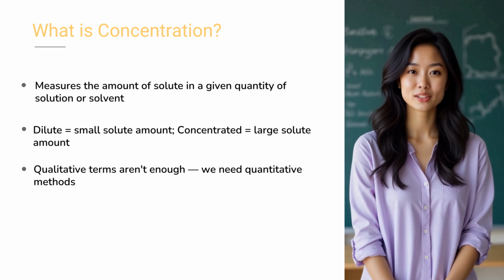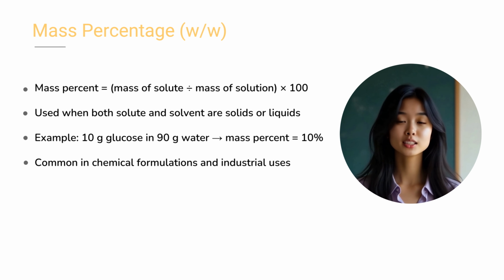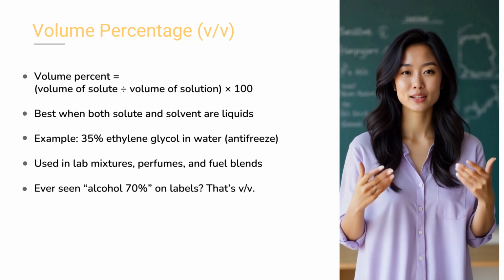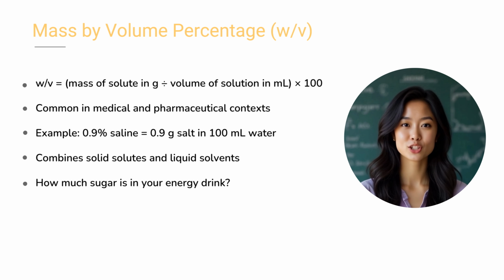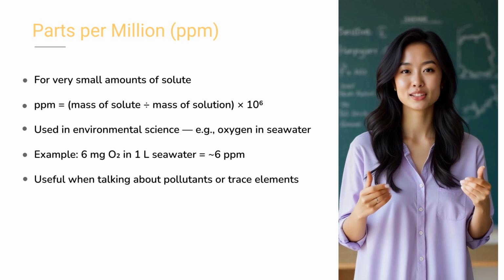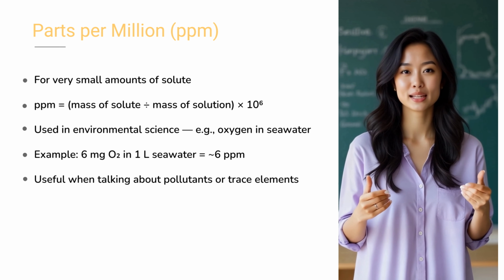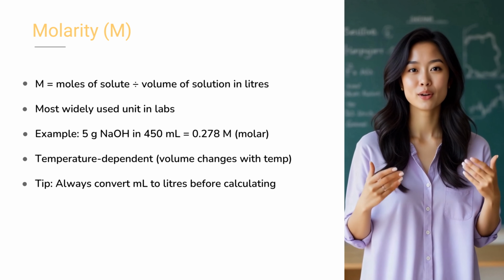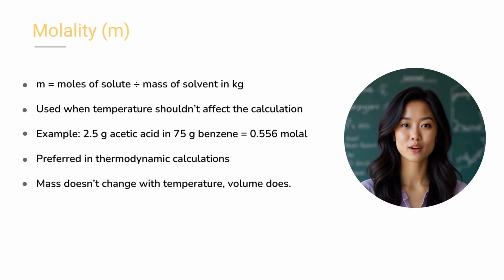Concentration of Solutions | Class 12 Chemistry | Chapter - Solutions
Confused between molarity, molality, mass %, and mole fraction?
This AI-powered video from NextLeap walks you through the most important ways to express the concentration of solutions, from Class 12th Chemistry Chapter - Solutions, with visual clarity, real-world relevance, and board-focused precision.

📌 What’s Inside:
What is “concentration” in chemistry?
Real-life analogy to kickstart understanding
Mass percentage (w/w)
Volume percentage (v/v)
Mass by volume percentage (w/v)
Parts per million (ppm)
Mole fraction (x)
Molarity (M)
Molality (m)
When and where to use each method
Clarity through units + practice hints

📚 Ideal For:

Class 12 CBSE Chemistry 2025
JEE/NEET foundational understanding

Smart revision for board & school tests